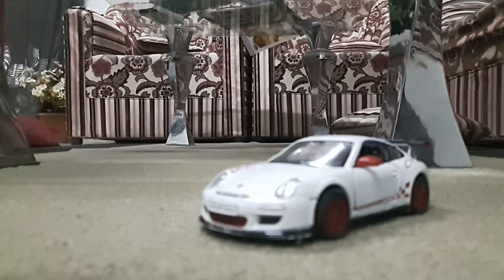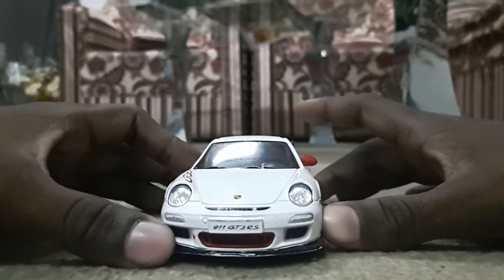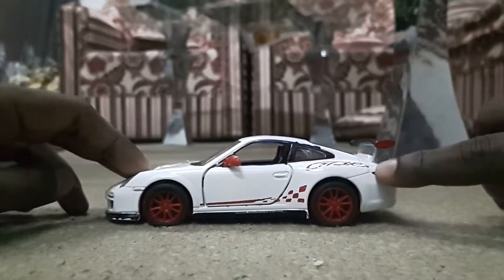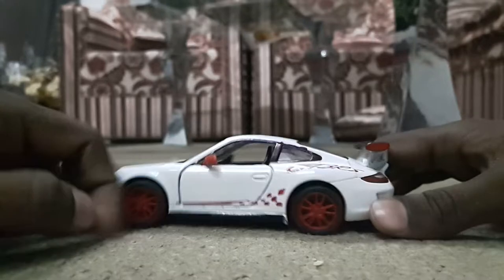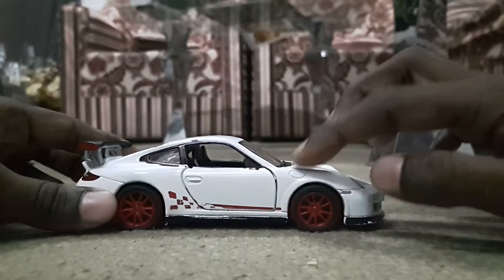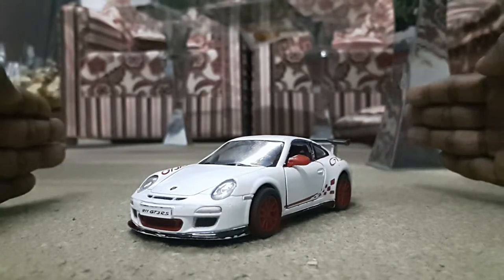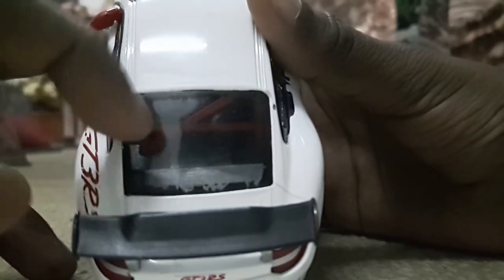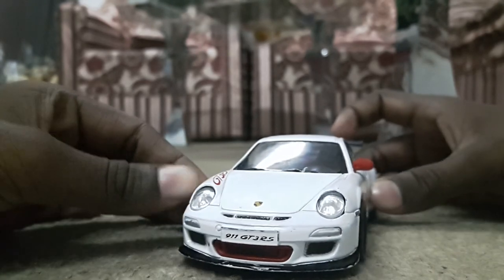Porche GT3RS (WHITE N RED)BY KINSMART